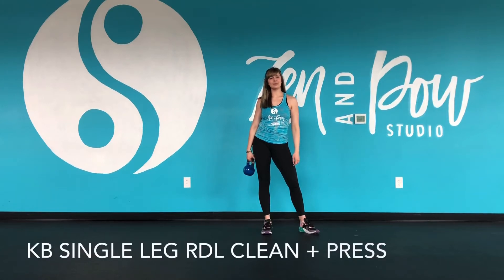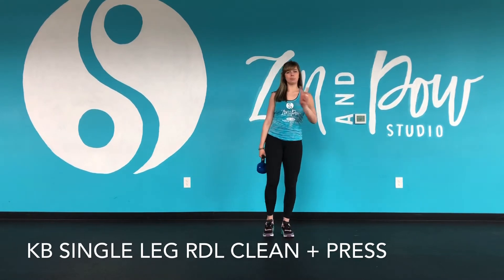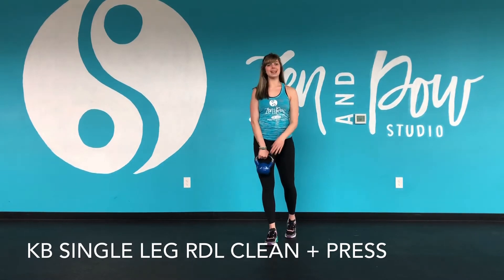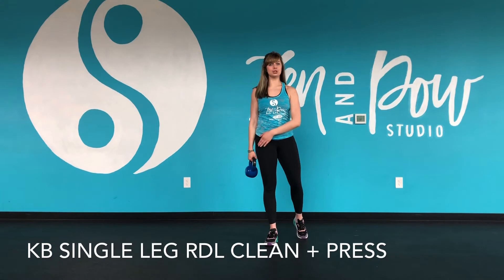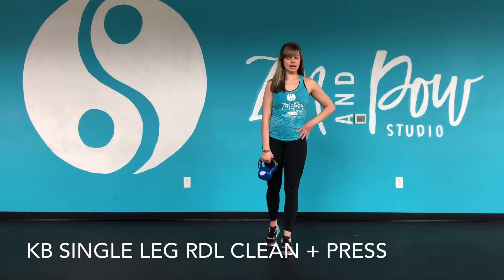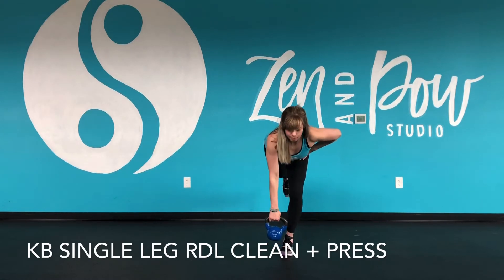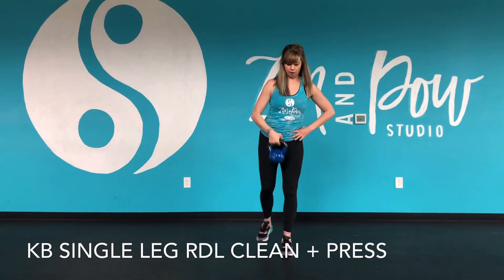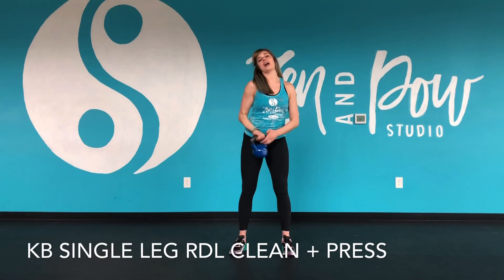KB Single Leg RDL Clean & Press